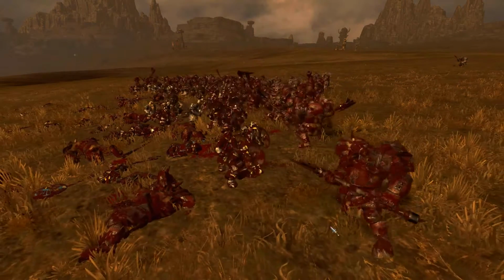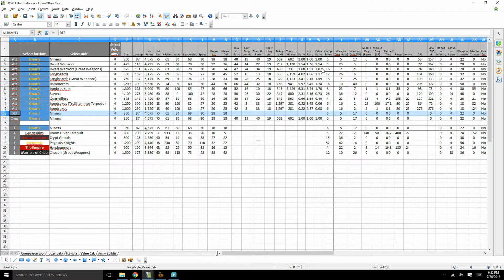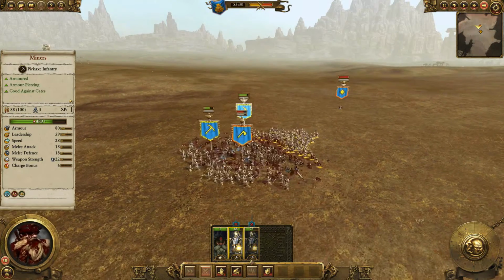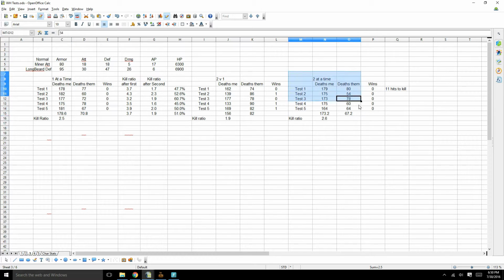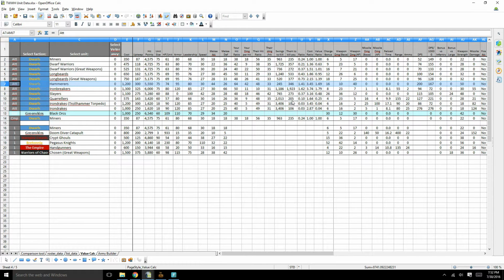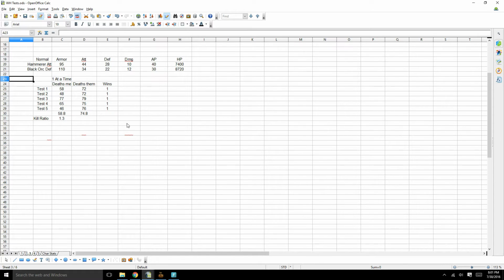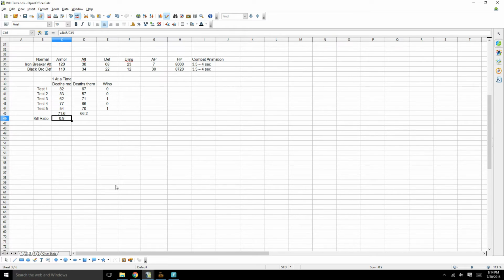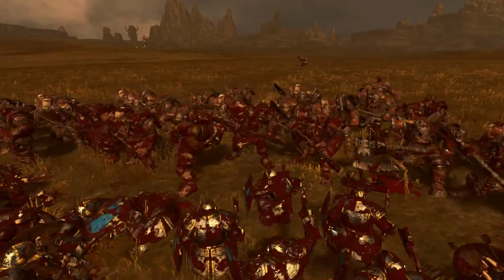Melee Combat and Animation Analysis and Testing - Total War Warhammer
In this video we continue from my previous video, looking at melee combat, though this one may be a little more relevant to online battles.